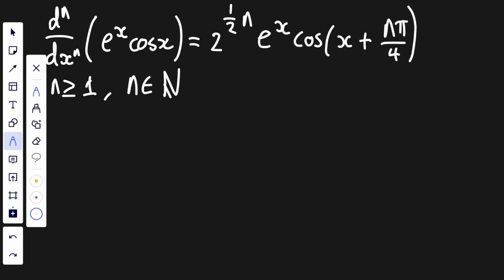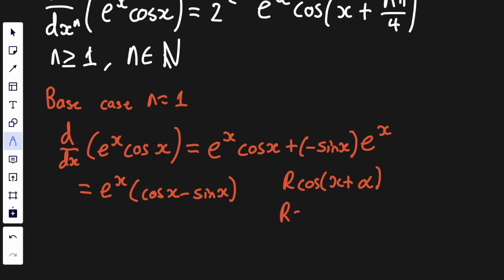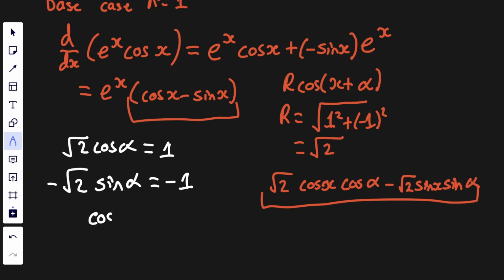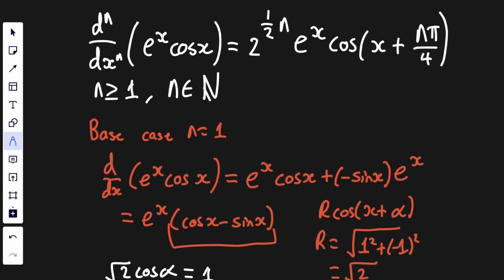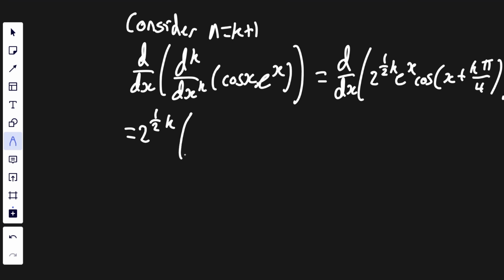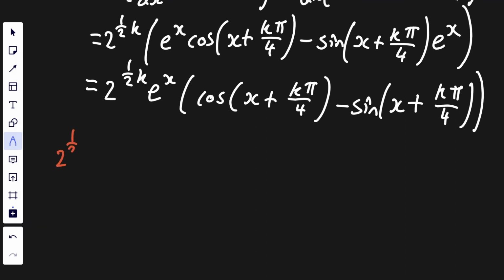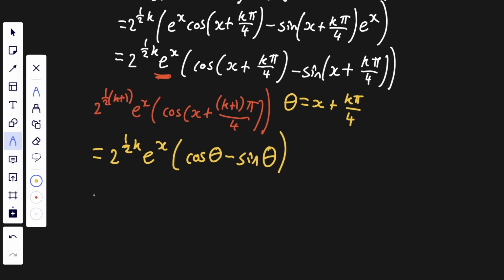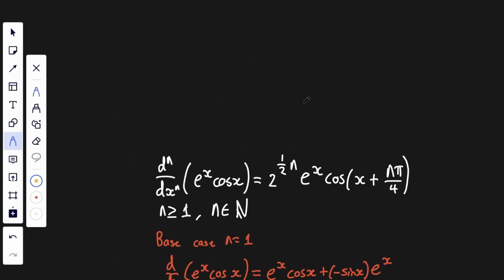Proof by Induction Differentiation - Exam Style Solution (Hard Problem involving Rcos form of trig)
This video is on Mathematical Induction for Differentiation. In this video we use the step by step method introduced in the last video to tackle a tricky calculus problem. We then have to utilise the product rule and some clever trigonometric manipulations to get to our target. This question was attempted "blind" ie. the question had not been attempted by me before making this video to mimic how I would attempt in an exam.

This is often a topic students struggle a lot with. In this video we see a model A-level A* Further Mathematics answer with logical reasoning for each step. This is a topic widely seen at Year 13 / Class 11 / Grade 12 and frequently appears in exams for students on the AQA, OCR, Edexcel and WJEC exam boards for Further Maths.